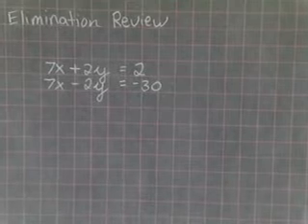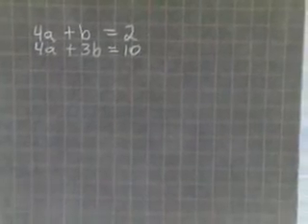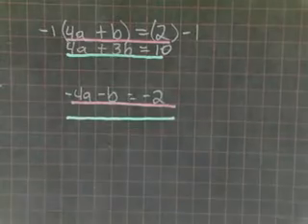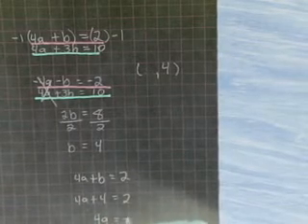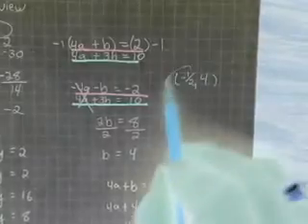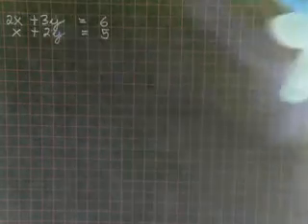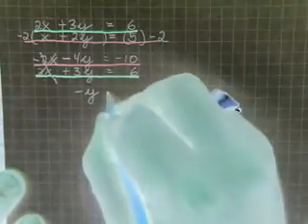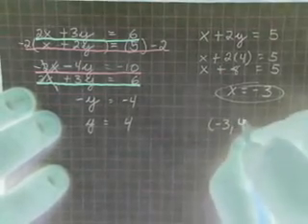Solve Systems of Equations by Elimination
TeacherTube User: Pfossat

This lesson introduces solving systems of equations by elimination.